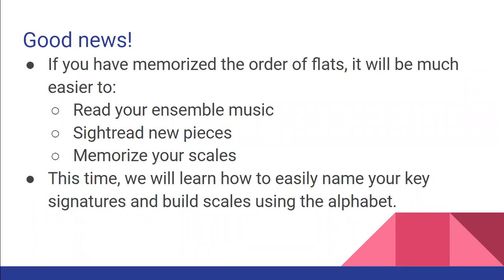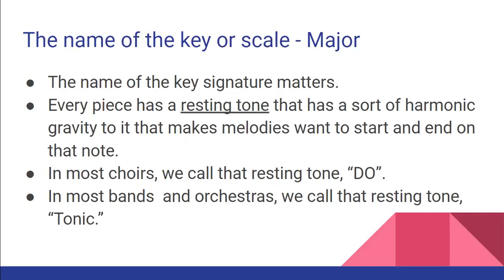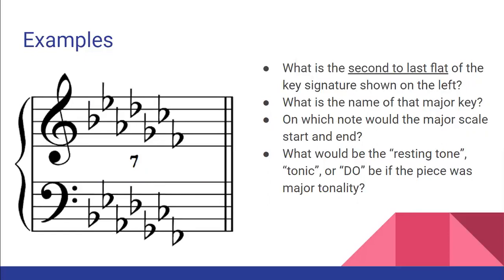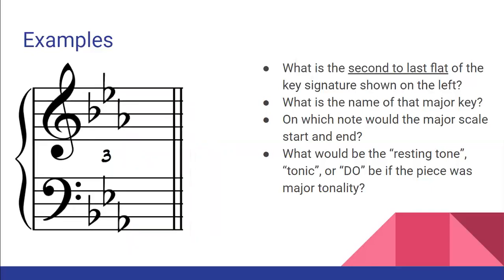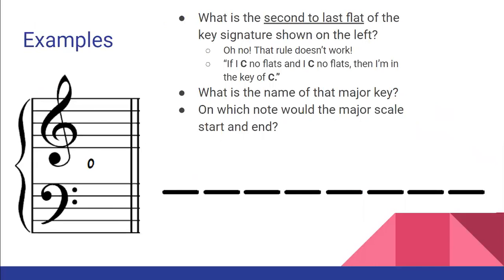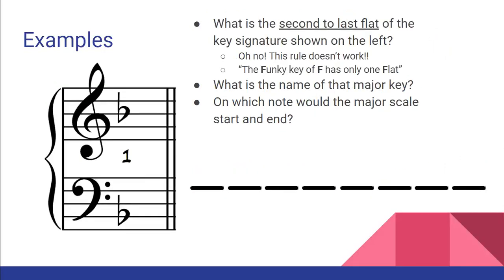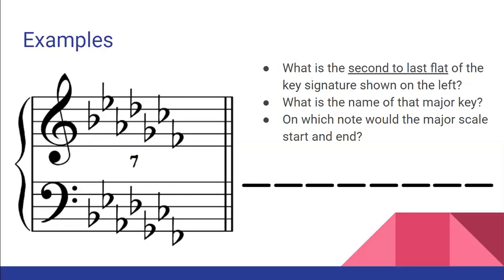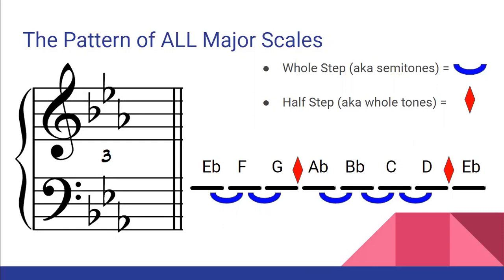Key Signatures 5 - Naming Flat Major Keys and Flat Major Scales